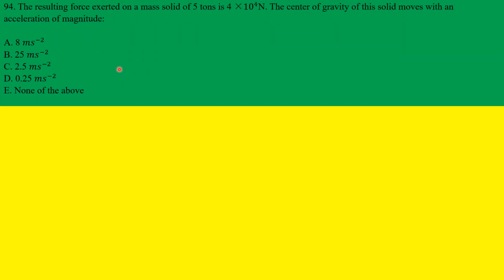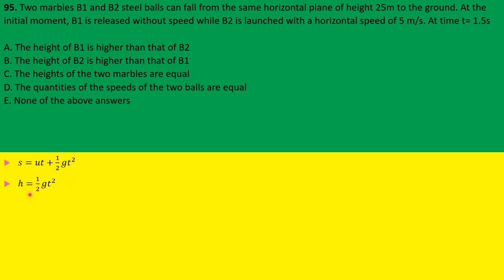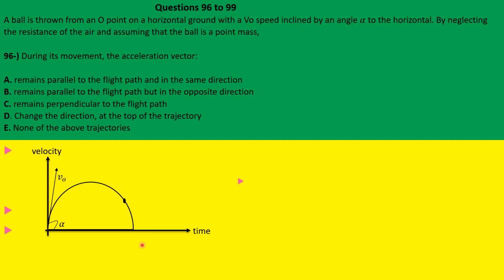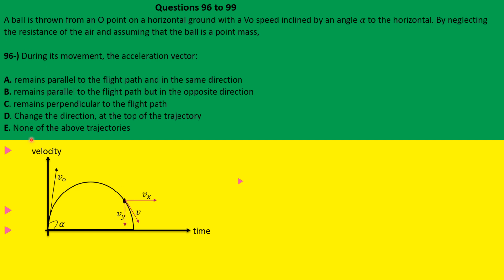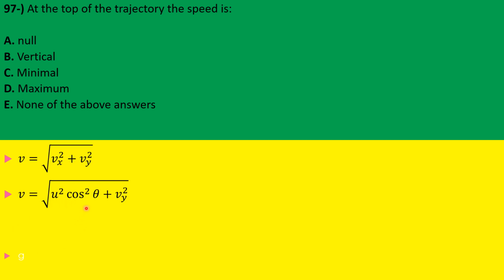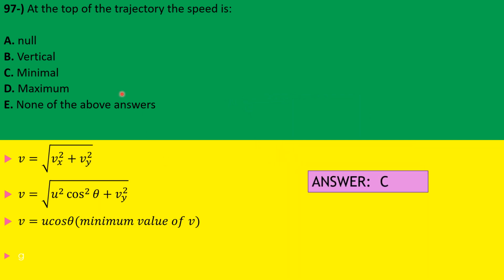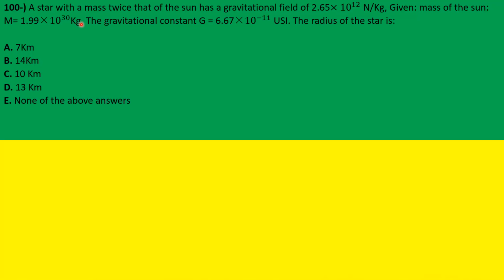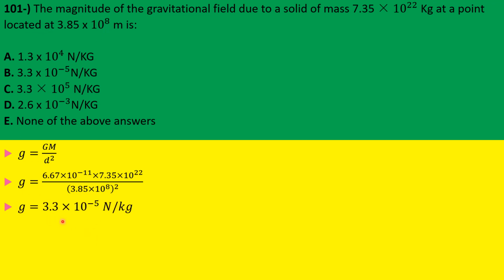NATIONAL MEDICAL ENTRANCE EXAMINATION(FHS, FMBS, FMPS): PHYSICS 2021 PART 2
Smooth Revision for NATIONAL MEDICAL ENTRANCE EXAMINATION(FHS, FMPS, FMBS): PHYSICS 2021 PART 2.